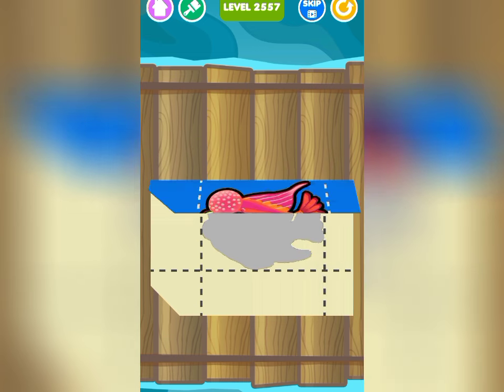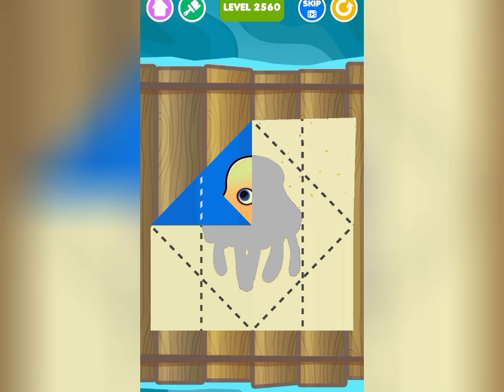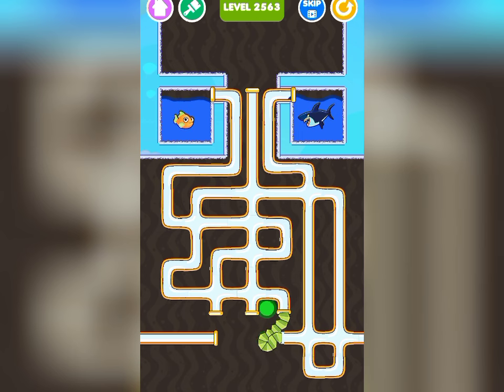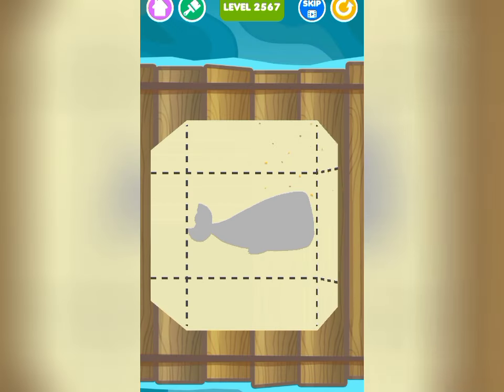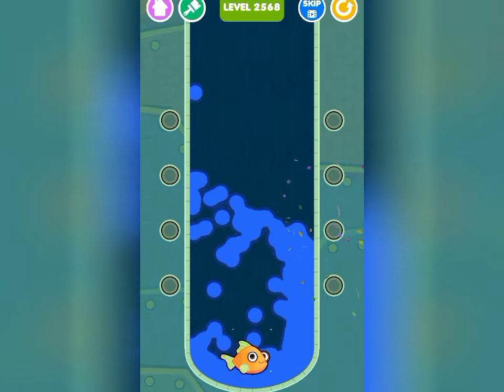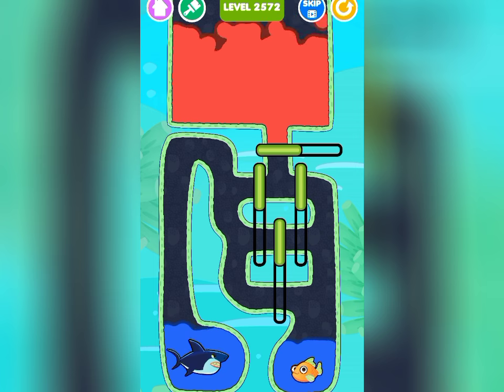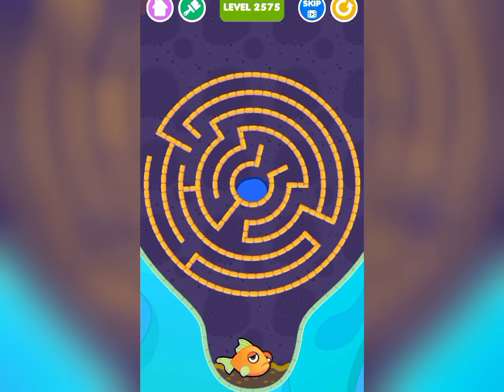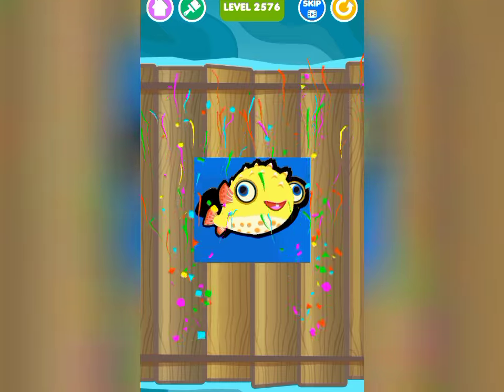save the fish / pull the pin / save the fish pull the pin max level mobile game / new fishdom game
Save The Fish / pull the pin level android game save fish pull the pin puzzle / mobile game

1. Save The Fish Short
2. Save The Fish
3. Save The Fish Game
4. Save The Fish Level 70
5. Save The Fish 40
6. Save The Fish 26
7. Save The Fish Gameplay Level 362
8. Save The Fish 27
9. Save The Fish Level 380
10. Save The Fish Level 350
11. Save The Fish Level 146

               Channel 👇🏽👇🏽👇🏽